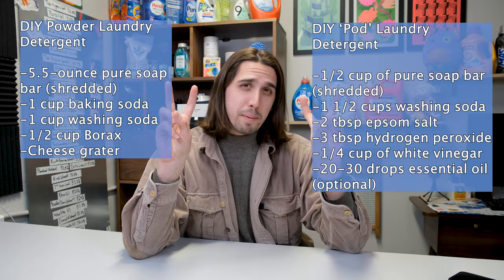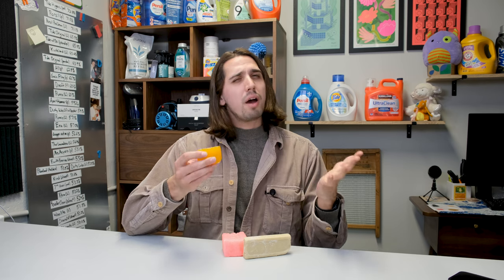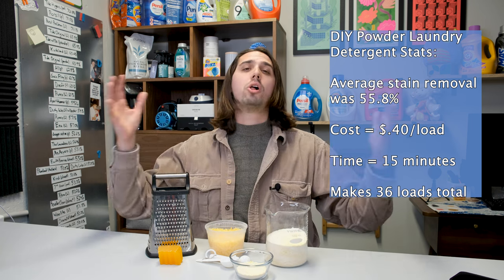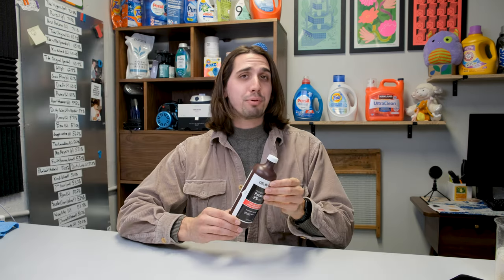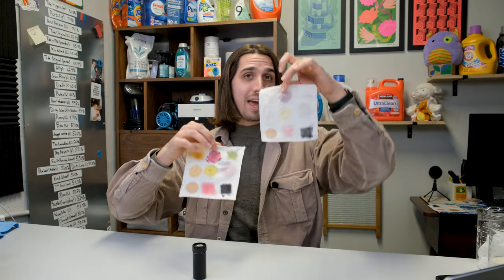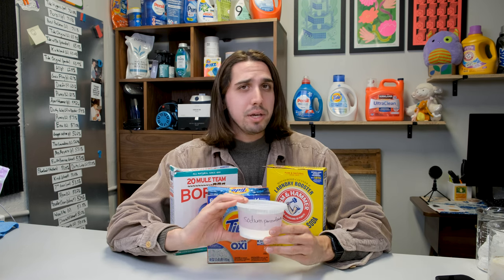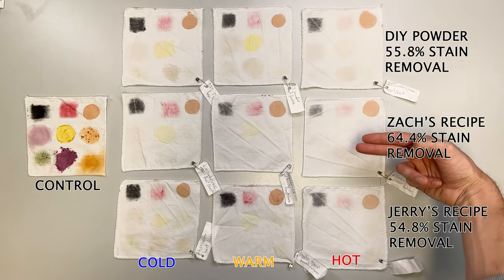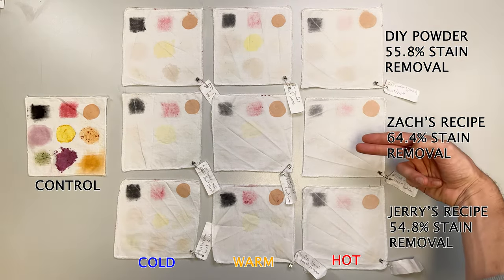'DIY' Laundry Detergent - A Dry Cleaners Comprehensive Review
DIY laundry detergent is the latest craze within the cleaning and laundry community. It seems like just about every cleaning website and influencer blog has their own magic recipe that promises amazing results for low low prices.

In this video I'm going to make, use, test, and review two recipes from the well regarding cleaning website, The Spruce. The Spruce has a very large following online so I am hopeful the information within their recipes is thorough and backed by science.

Powder Recipe:
1 Bar of laundry soap
1 cup baking soda
1 cup washing soda
½ cup borax

Pod Recipe:
1 & 1/2 cups of super washing soda
1/2 cup pure soap flakes
2 tablespoons epsom salt
3 tablespoons hydrogen peroxide
1/4 cup distilled white vinegar
15 to 20 drops essential oil for fragrance (optional)

To test these recipes, we washed stained cotton swatches with a load of laundry (our ballast) with each of these detergents across 3 different water temperatures (cold, warm and hot). We then measured the results before and after to quantify the stain removal, see results below.

Results are as followed:
Powder Stain Removal Performance - 55.83% @ $.40 / load
Pod Stain Removal Performance - 52.70% @ $.75 / load

These two recipes were okay, but here is our take on DIY recipes:

Jerry's 'simple ingredients' DIY recipe:
2 parts washing soda
1 part borax
1 part sodium percarbonate
1 part Mollys Suds powder detergent

Zach's 'performance focused' DIY recipe:
2 parts washing soda
1 part borax
1 part sodium percarbonate
1 part Tide powder with oxi booster

Zach's DIY Recipe Stain Removal Performance - 64.40% @ $.35 / load
Jerry's DIY Recipe Stain Removal Performance - 54.77% @ $.32 / load

And let me know what you’d like me to discuss next, I am excited to be working on more long format content.